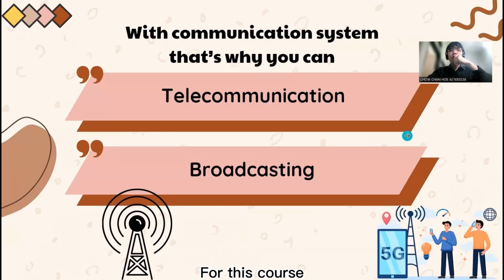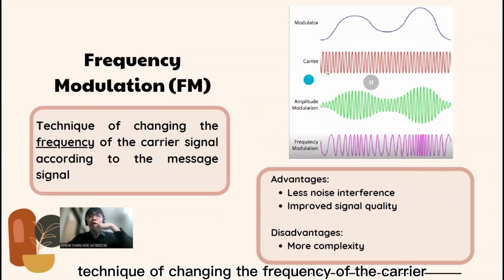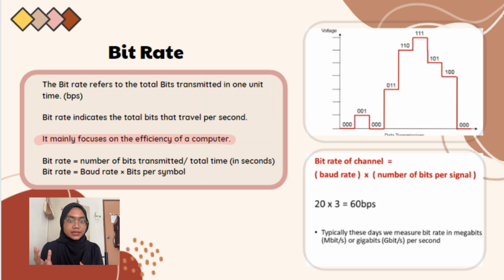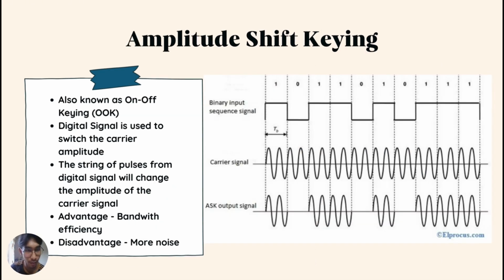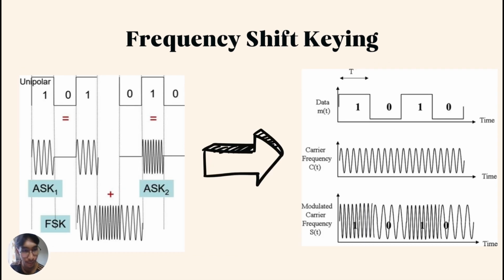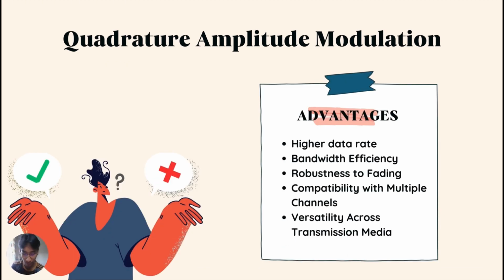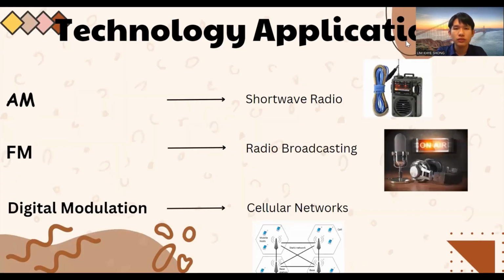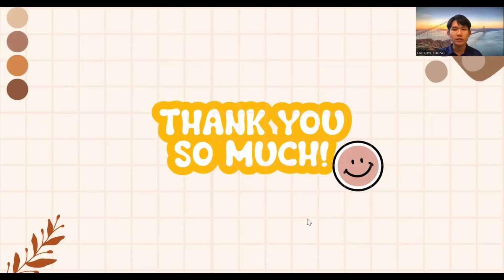Educational video for Amplitude, Angle and Radio Digital Modulation | Group 14 | SEEE 3533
Musician: @iksonmusic